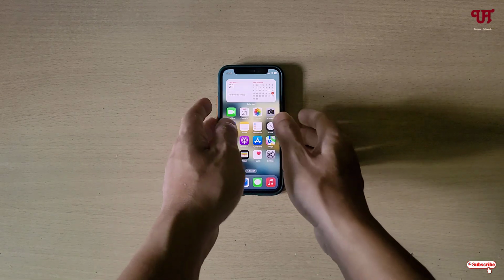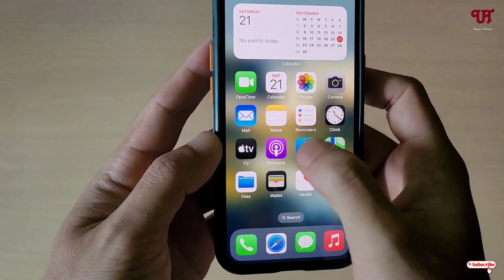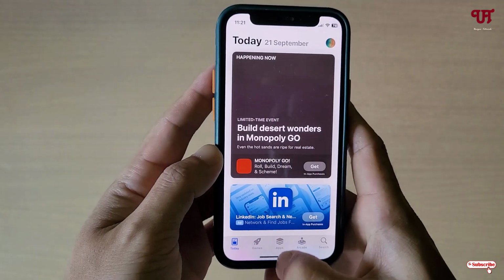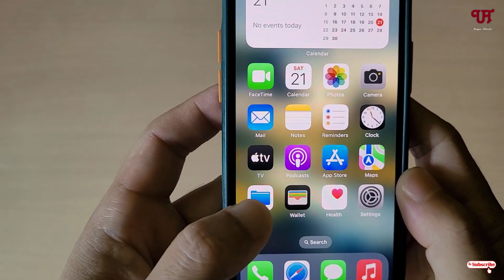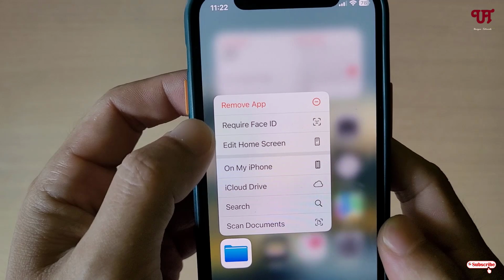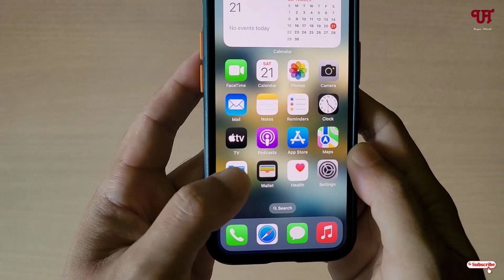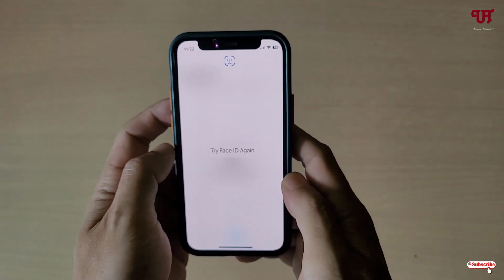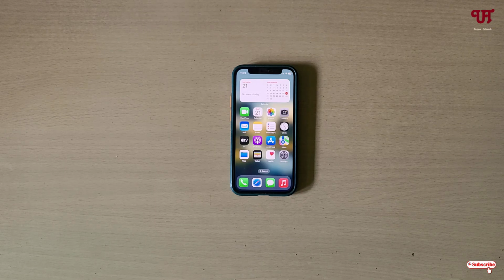How to Restrict any Apps and Games from Opening or Using in iPhone and iPad devices ?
This video tutorial is all about How to Restrict any Apps and Games from Opening or Using in iPhone and iPad devices.